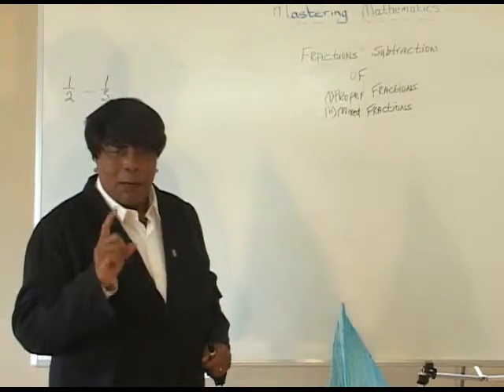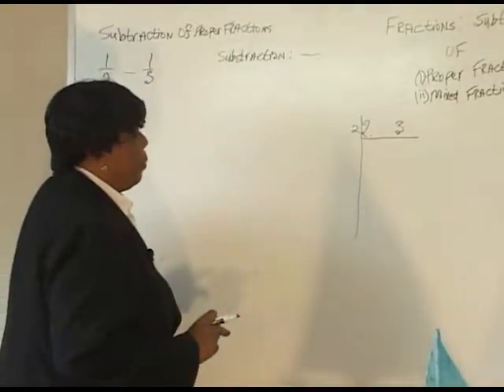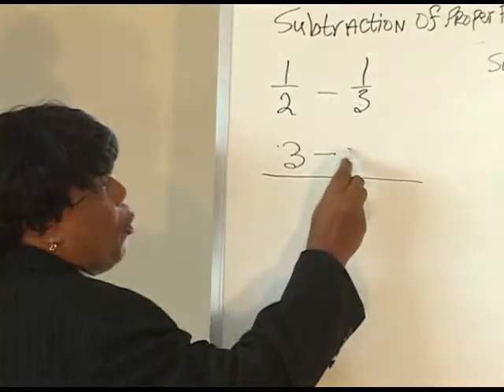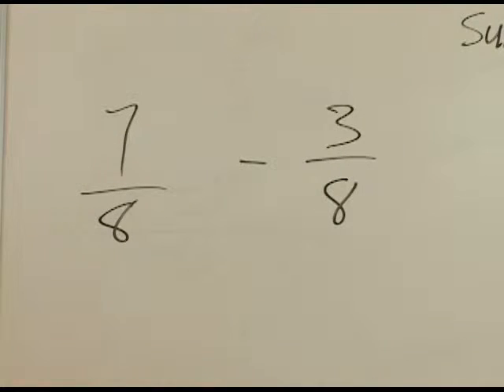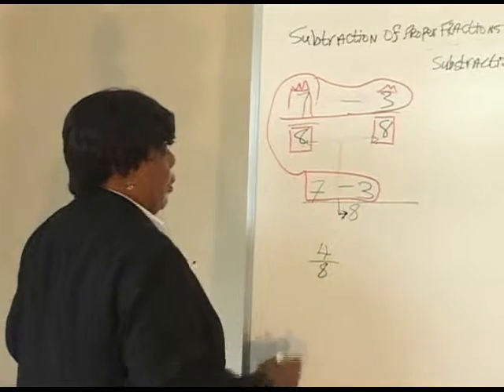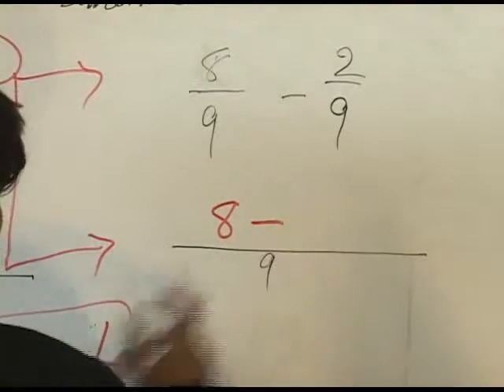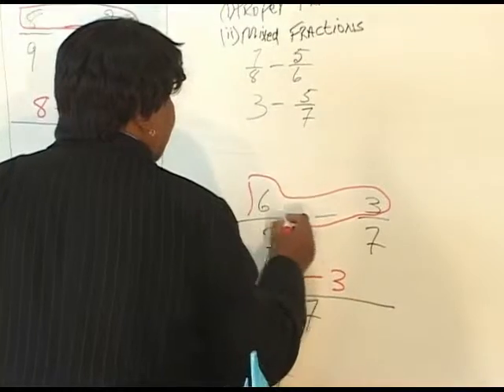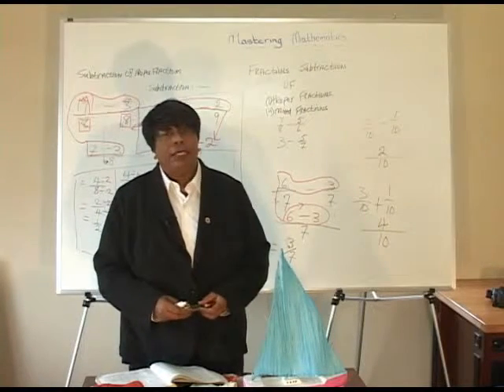2013 episode 13 Fractions